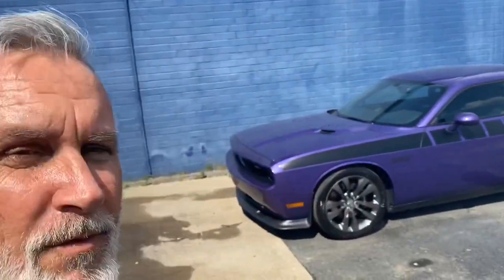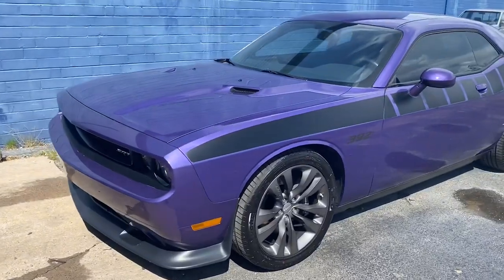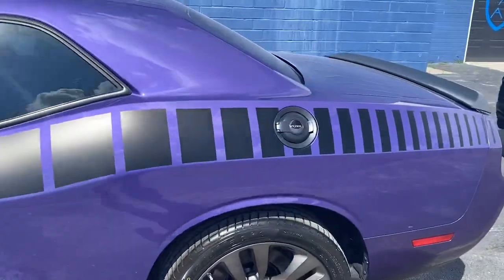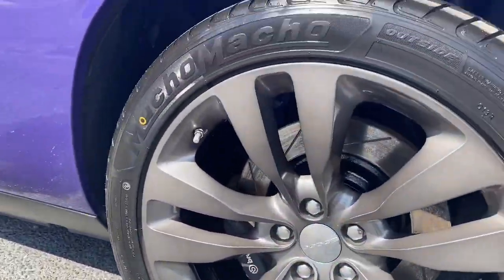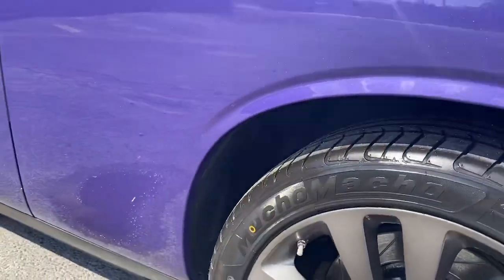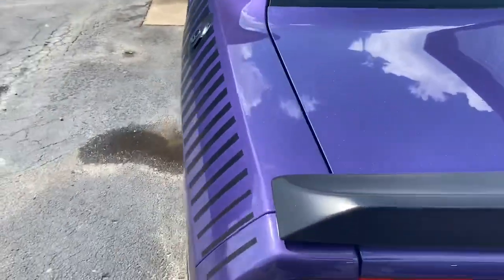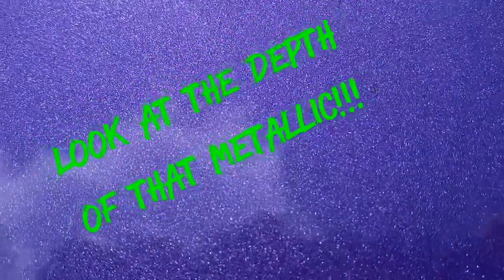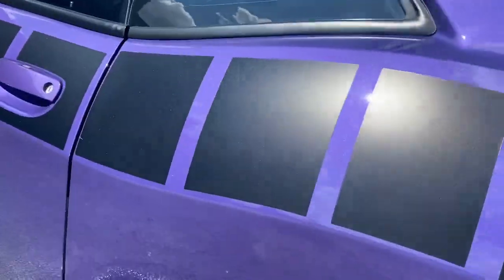Muscle Car Tug of War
Final video of the completed Dodge Challenger 392 SRT Core-- Full paint correction, Aegis Armors 5 year Ceramic base coat and top coat, wheels chemically stripped and powder coated with custom inner barrel stripes to march the Plum Crazy Purple.

Future videos will contain a "How to" series for paint correction, application of DIY ceramic coatings and Professional ceramic coatings, as well as many more project cars that come through for the full Aegis Armors treatment.